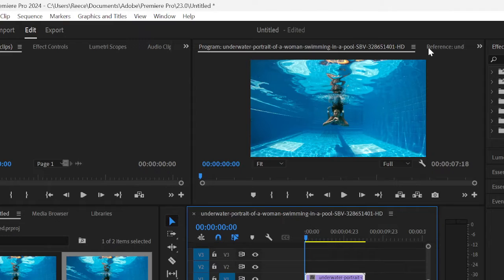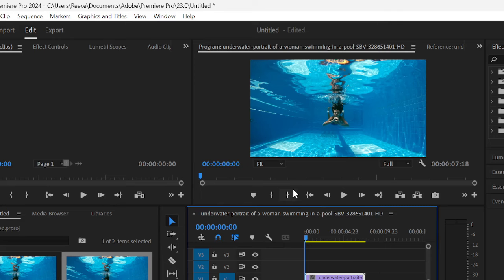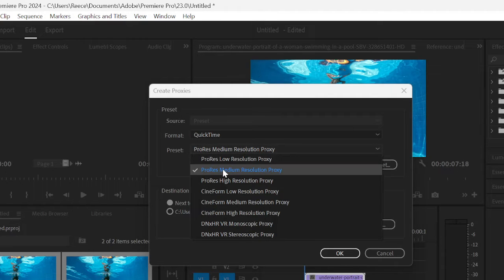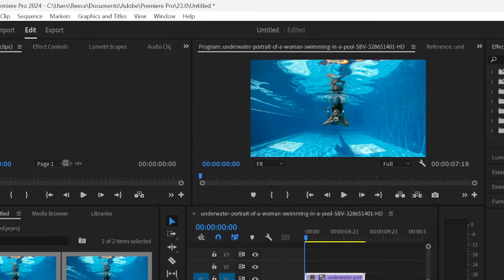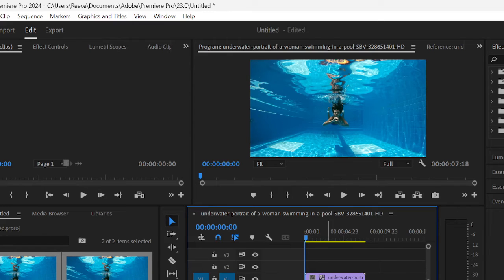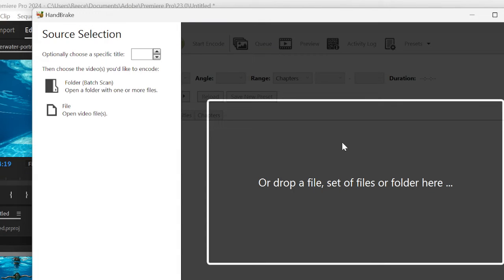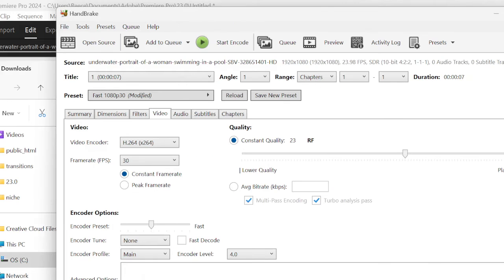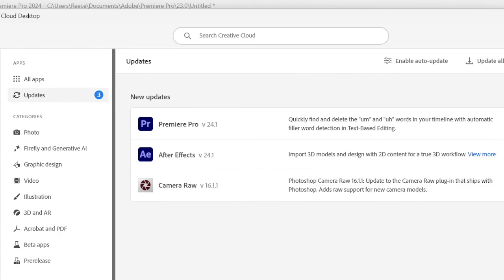Adobe Premiere Pro "Error Retrieving Frame" (How To Fix)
Struggling with the 'Error Retrieving Frame' issue in Adobe Premiere Pro? Don't worry – I've got your back! 🎥

In this video, I'll walk you through the most effective and up-to-date solutions to fix this frustrating problem. Whether you're exporting files or working on projects, we'll troubleshoot together and get your workflow back on track. Say goodbye to those error messages! 🔧✨